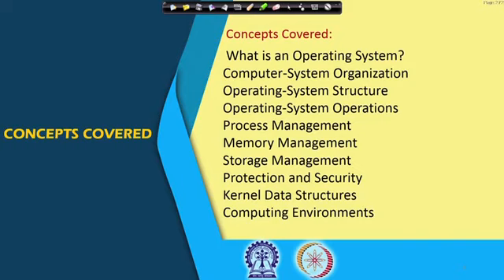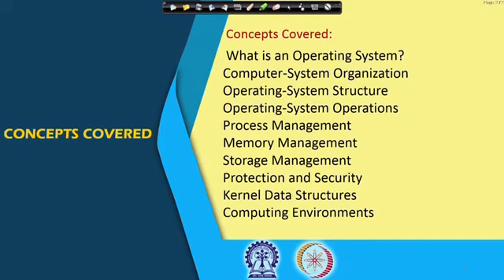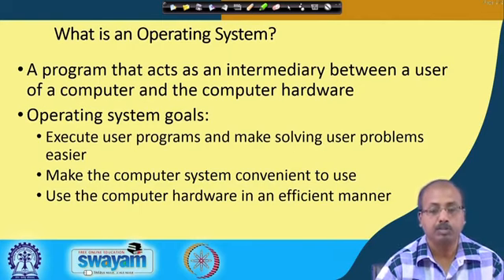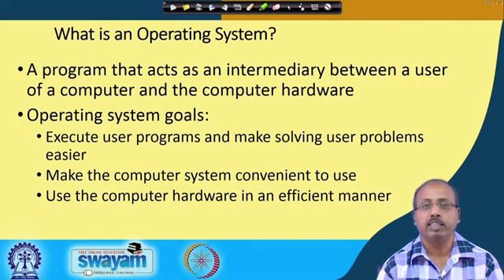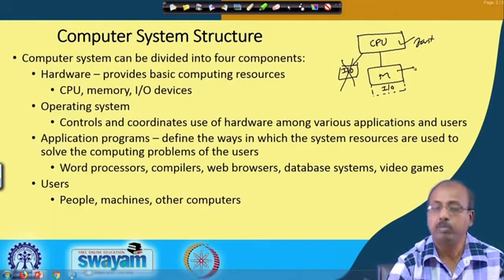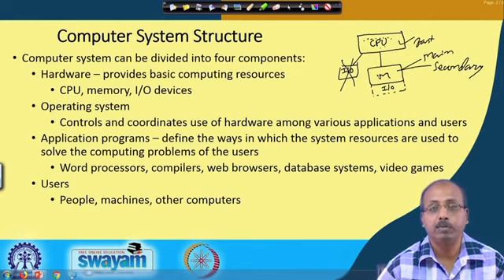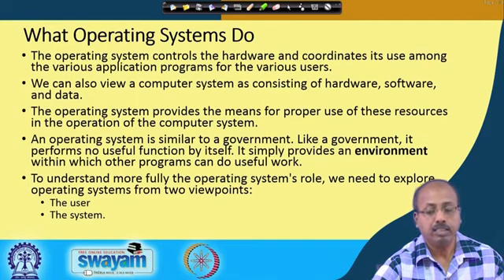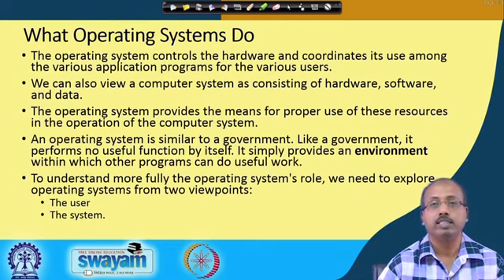Operating System Introduction Lecture 1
In this video you will learn basic to advanced concept of operating System